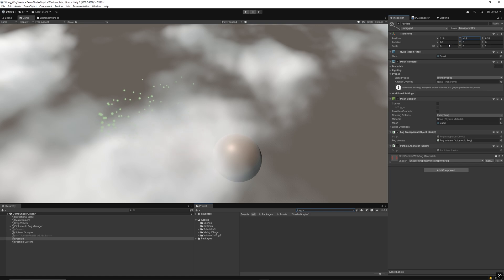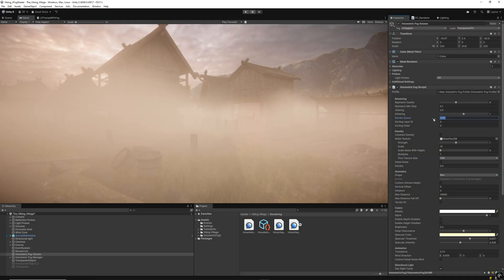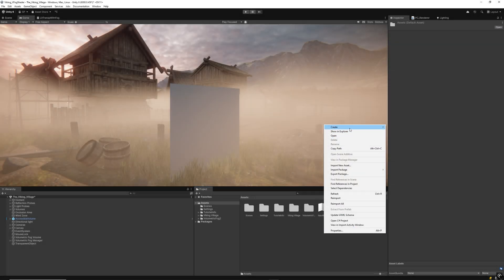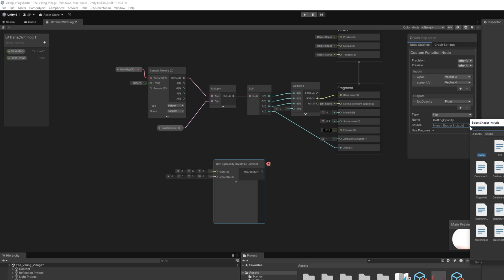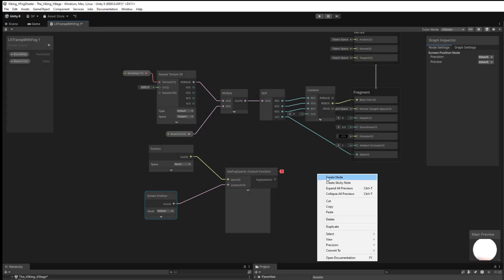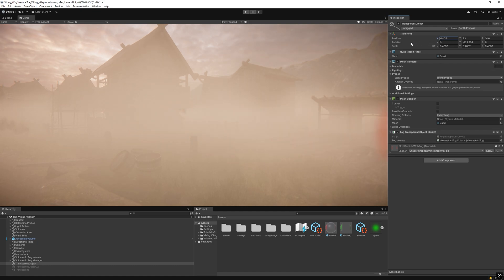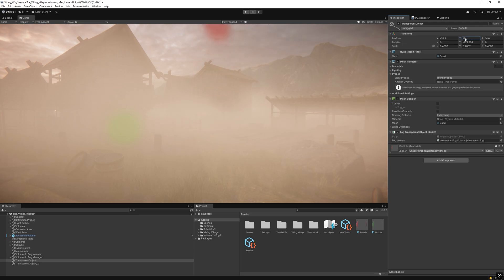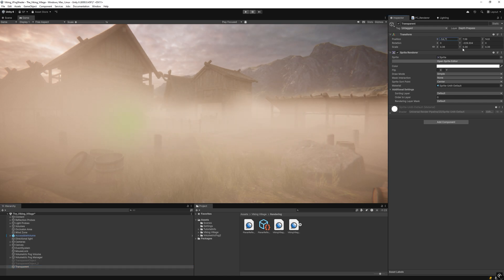Shader Graph Support in Volumetric Fog & Mist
In this tutorial we explain how to use the new fog density node in your shader graphs to integrate the fog in your own shaders. This method improves the appearance of the fog effect over transparent objects.